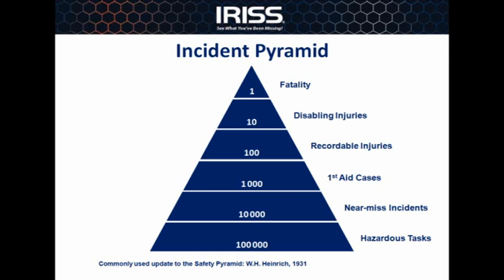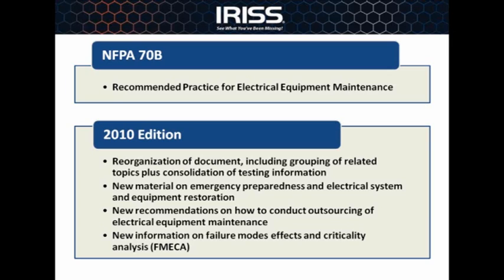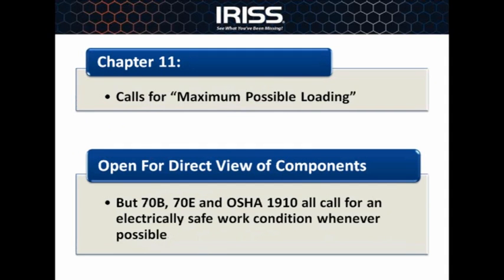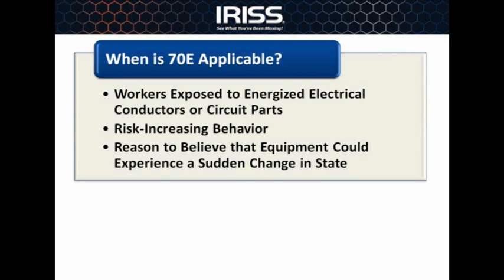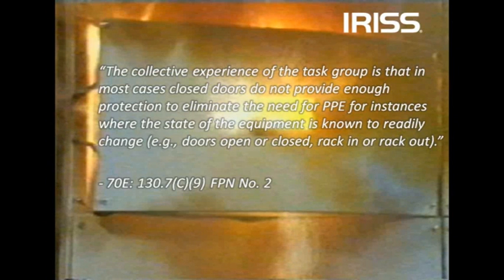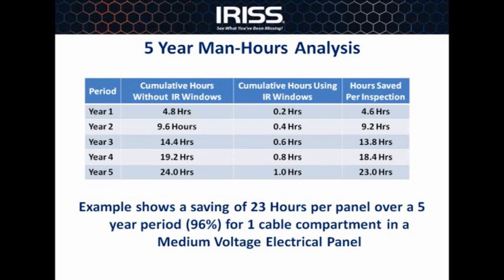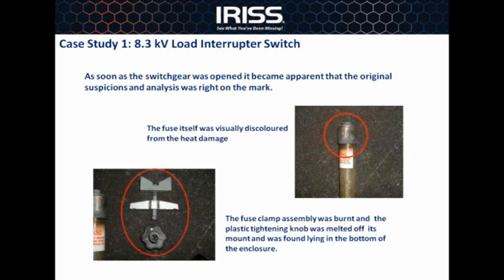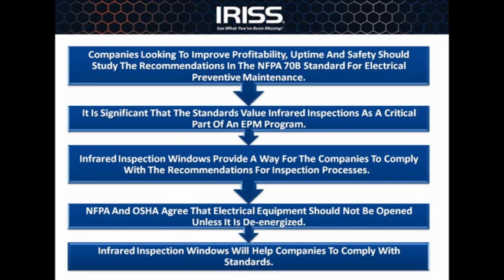UE Systems Webinar - Ultrasound & Infrared, The Implications of NFPA 70E and 70B Standards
In this webinar, ultrasound & Infrared, the implications of NFPA 70E and 70B Standards are discussed. This webinar is presented by Martin Robinson.